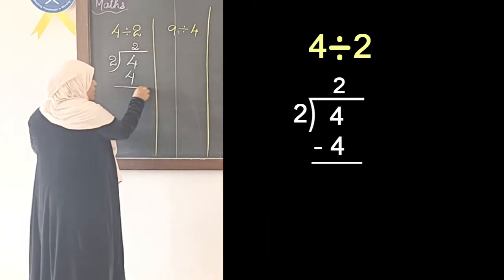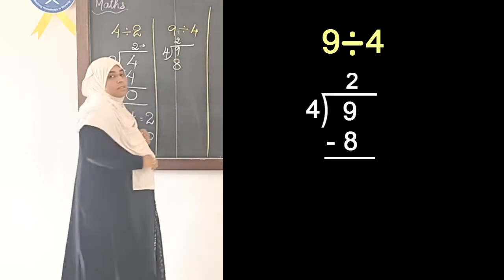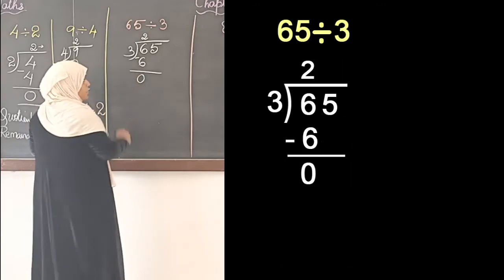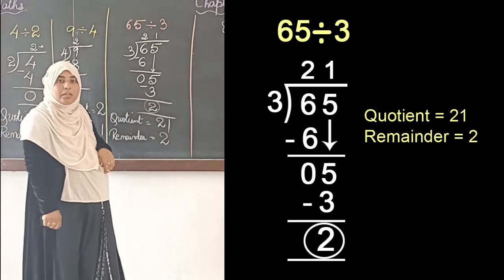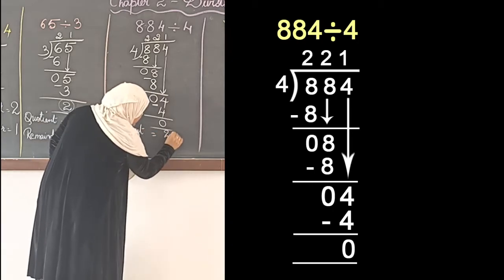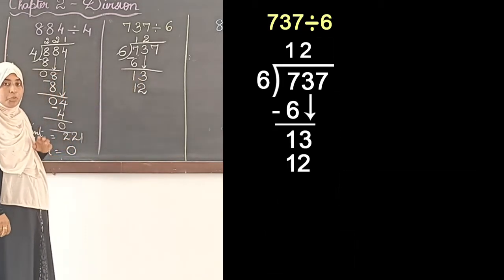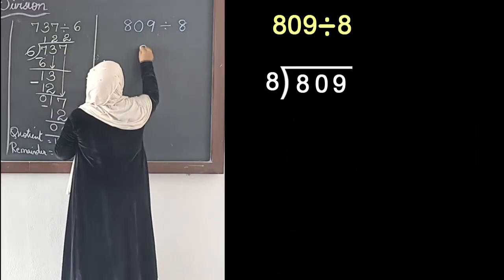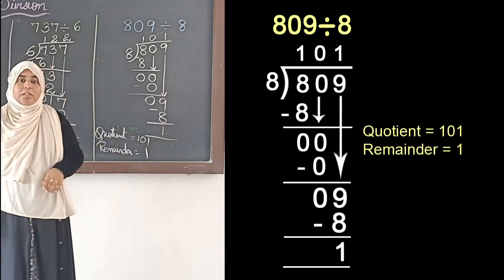Chapter 2 - Divisions | Mathematics for Class II | Al Ibaadah Indian School | AIIS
Chapter 2 - Divisions | Mathematics for Class II